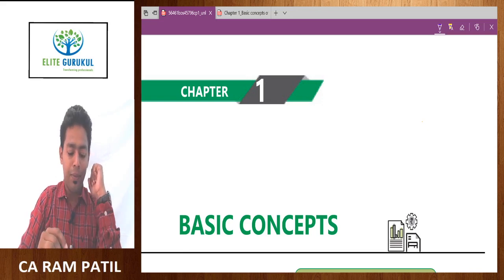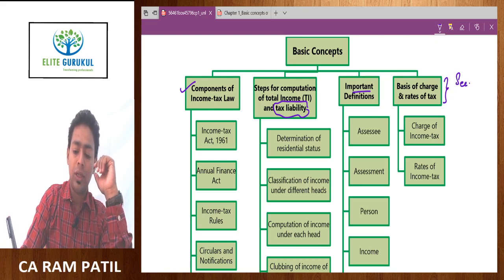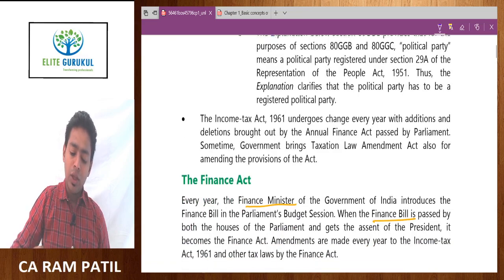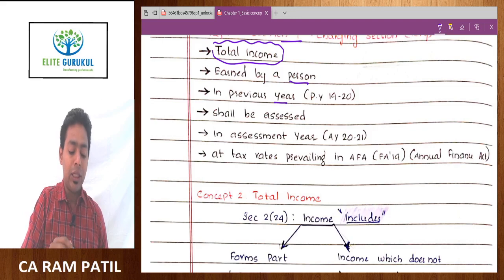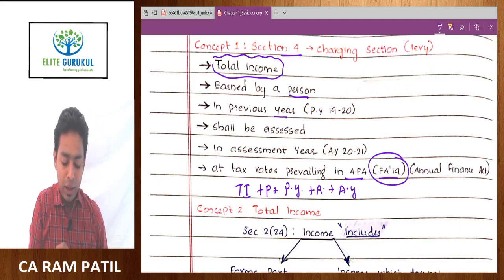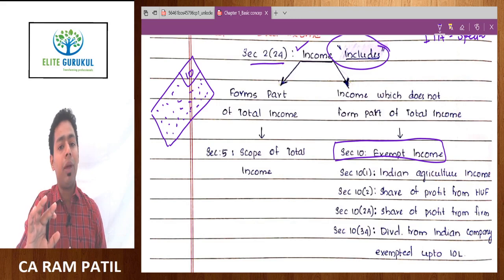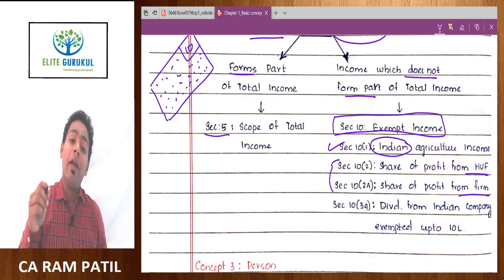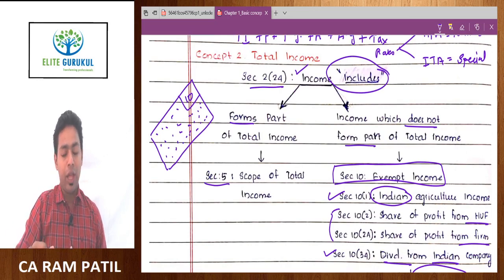Lecture 7 : Section 4 Charging Section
HELLO STUDENTS ,

In this video we are going to talk about CA/CMA/CS.
In this video we will talk about Section 4 Charging Section.